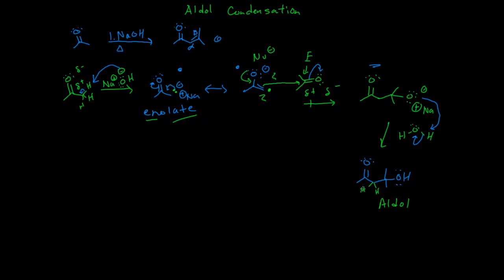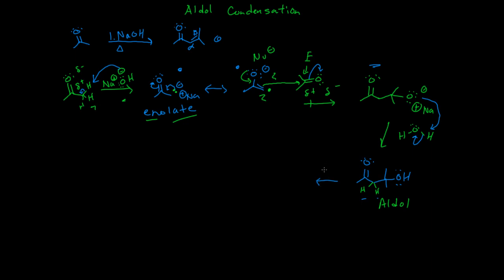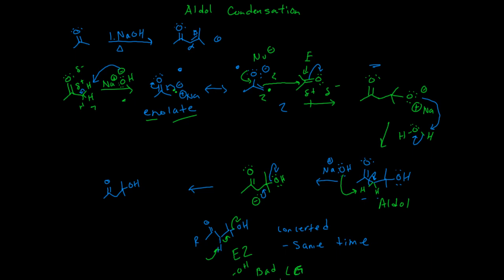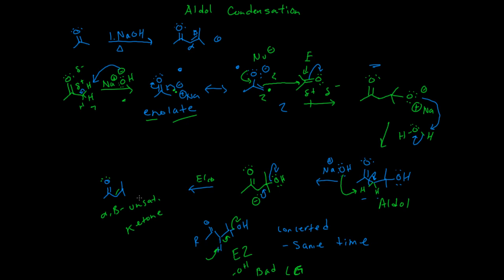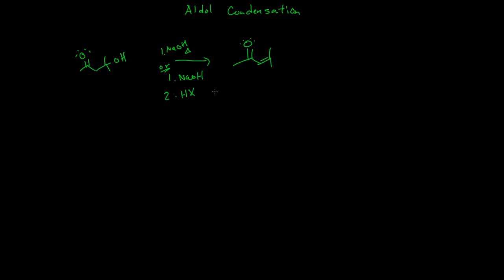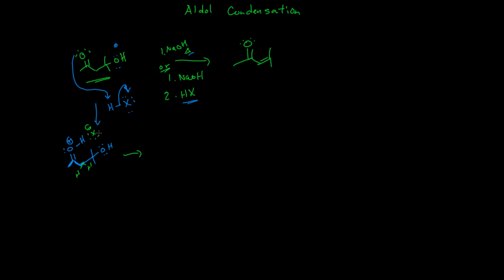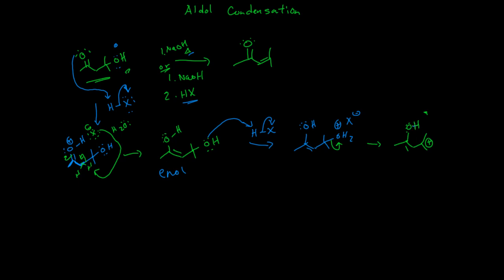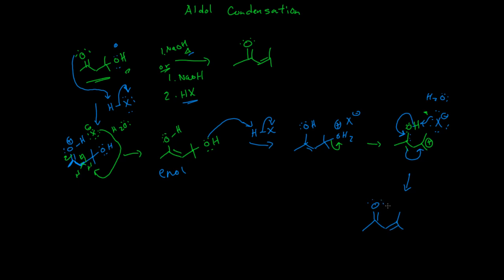Aldol Condensation mechanism pt. 2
This is the second part of the mechanism for the Aldol Condensation reaction.